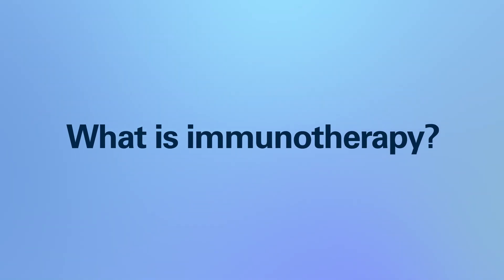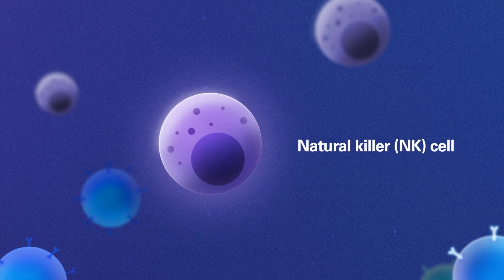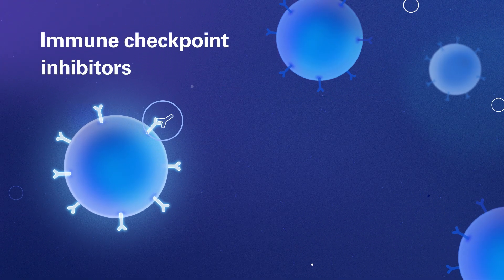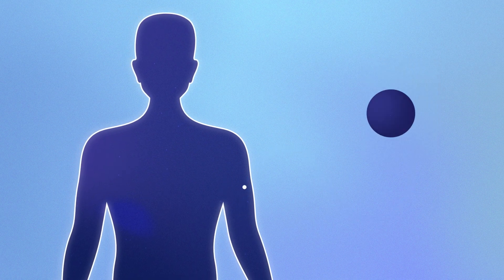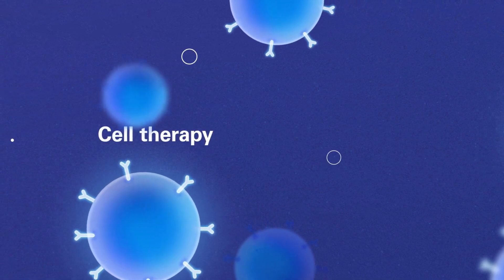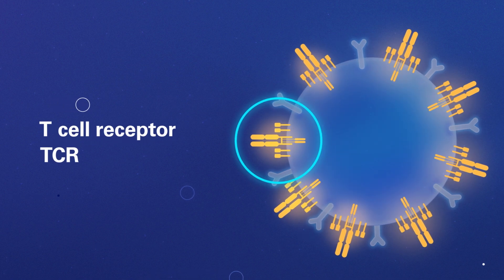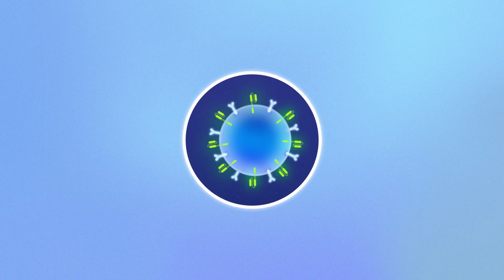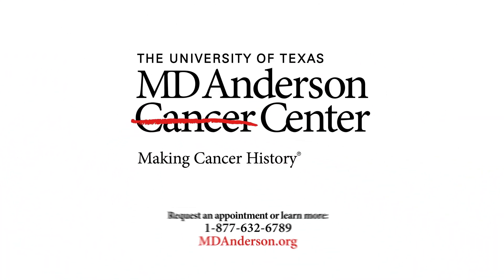How does cancer immunotherapy work?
Traditionally, cancer treatment has revolved around chemotherapy, radiation and surgery. But today, we have another treatment option for many cancers: immunotherapy.

Immunotherapy can include immune checkpoint inhibitors as well as cell therapies, such as CAR T cell therapy and CAR NK (natural killer cells).

The first immune checkpoint inhibitor, which was approved by the Food and Drug Administration in 2011, was invented by Jim Allison, Ph.D. His groundbreaking research behind that invention earned him the 2018 Nobel Prize in Physiology or Medicine.

Immunotherapy already has benefited patients with many cancer types, and the future holds even more promise. Through initiatives like the James P. Allison Institute and the Institute for Cell Therapy Discovery & Innovation, MD Anderson researchers are leading the development of new immunotherapies and powerful combinations, with a goal to make immunotherapy an option for all patients. By working together, our clinicians and scientists are delivering new breakthroughs in ways only possible here at MD Anderson.